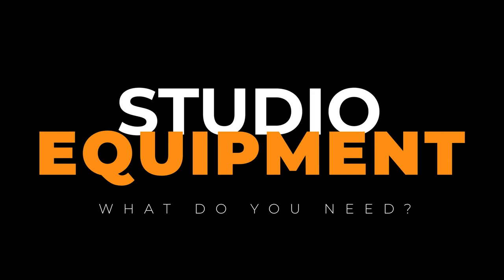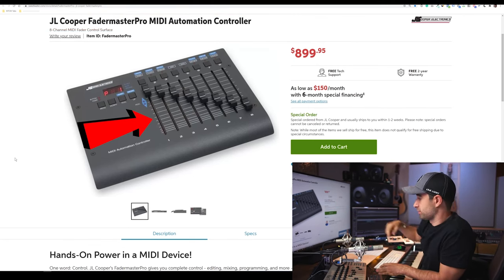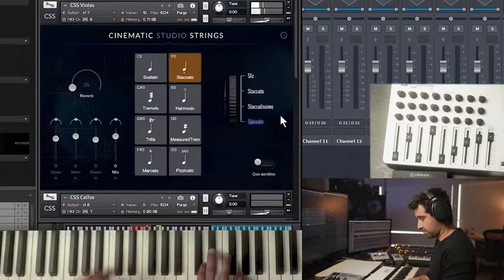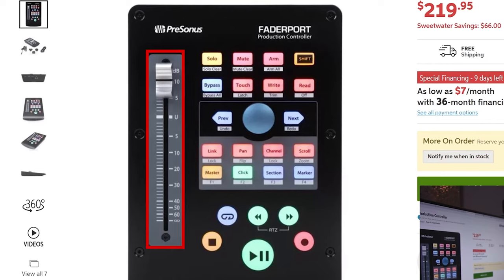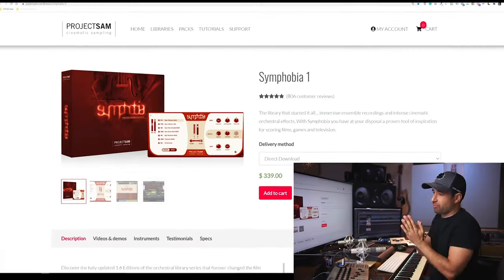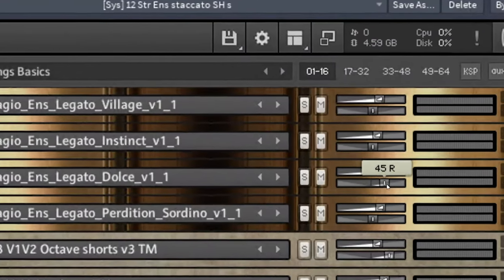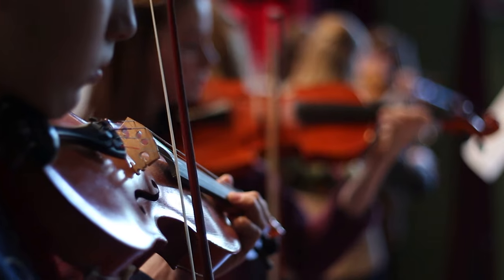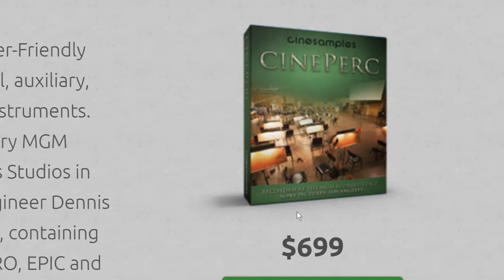[EQUIPMENT) What do you REALLY need to COMPOSE MUSIC?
BONUS! Now the series is truly ending.  In this final video I'll show you: What kind of Equipment do you really need to start composing music for media? Let's find out!